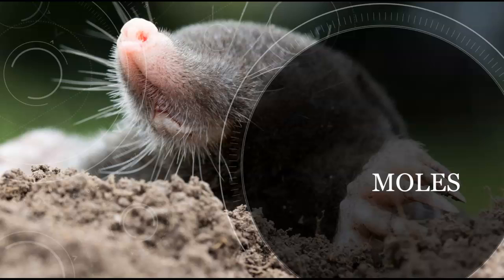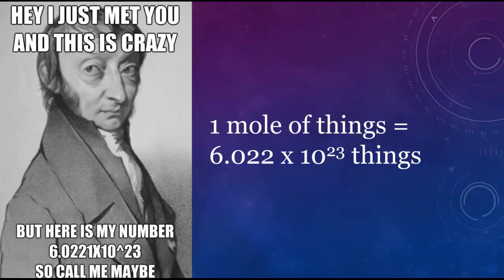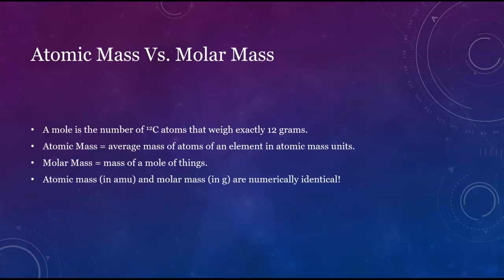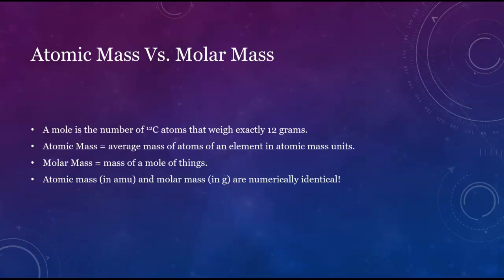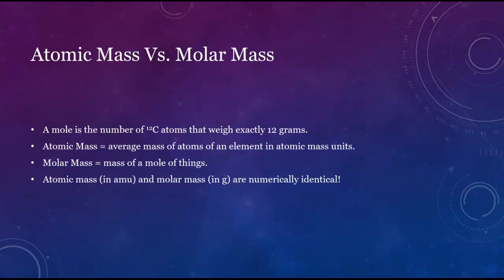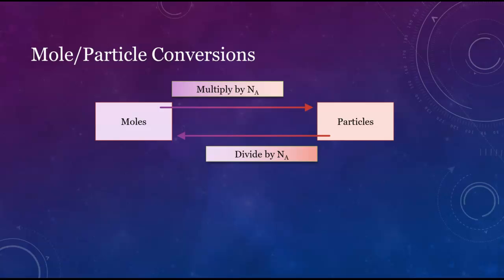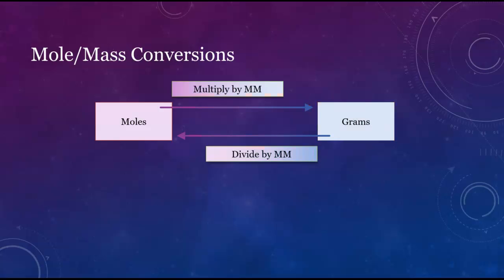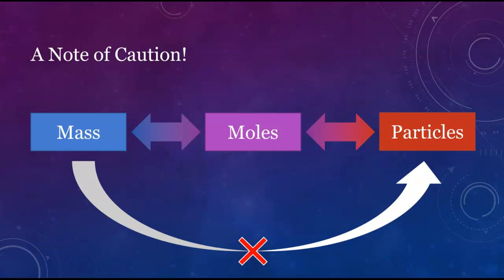Mole Calculations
Overview of moles